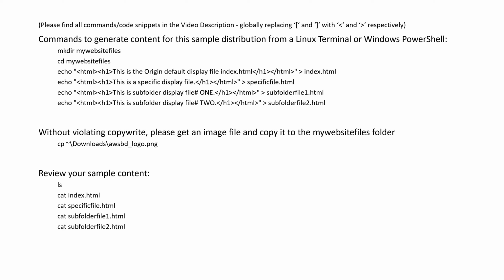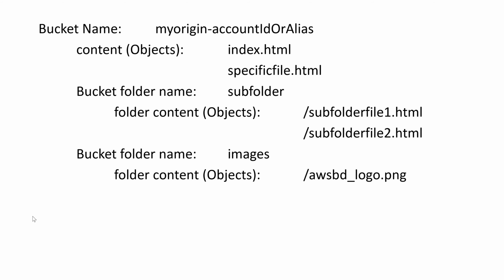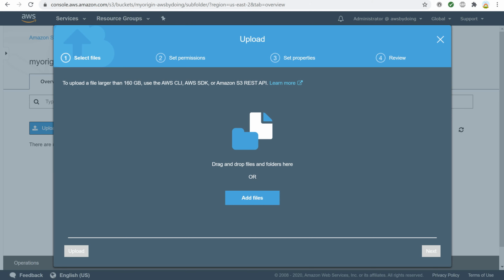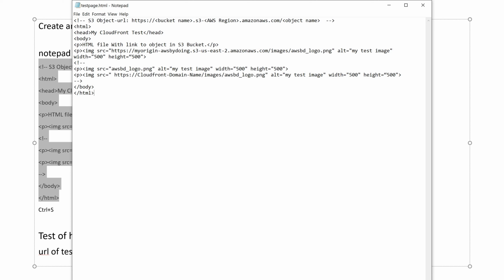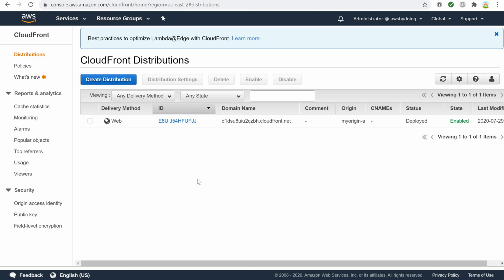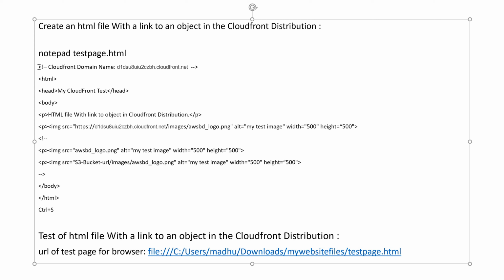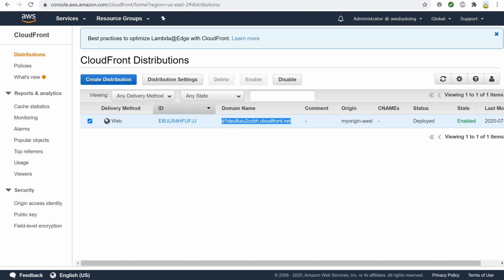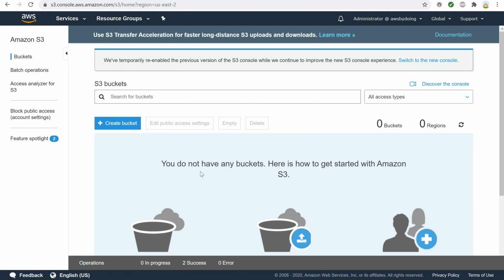AWS Lab Cloudfront Distribution | AWS Hands On | AWS By Doing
This is a hands-on lab on:

Create some display files for a website
Create an S3 Bucket for a Cloudfront Origin
Upload the website files to the S3 Bucket
Create a Cloudfront Distribution with the S3 Bucket as Origin
Test the Cloudfront Distribution
Update and Test the Cloudfront Distribution

Link to AWS documentation:

Commands to generate content for this sample distribution from a Linux Terminal or Windows PowerShell:
mkdir mywebsitefiles
cd mywebsitefiles
echo "[html][h1]This is the Origin default display file index.html[/h1][/html]" ] index.html
echo "[html][h1]This is a specific display file.[/h1][/html]" ] specificfile.html
echo "[html][h1]This is subfolder display file# ONE.[/h1][/html]" ] subfolderfile1.html
echo "[html][h1]This is subfolder display file# TWO.[/h1][/html]" ] subfolderfile2.html

Without violating copywrite, please download an image file and copy it to the mywebsitefiles folder
cp ~\Downloads\awsbd_logo.png

Review your sample content:
ls
cat index.html
cat specificfile.html
cat subfolderfile1.html
cat subfolderfile2.html

Test of html file With link to file in PC’s current Folder:

notepad testpage.html
[!– PC Folder: C:~/Downloads/mywebsitefiles  --]
[html]
[head]My CloudFront Test[/head]
[body]
[p]HTML file With link to file in PC’s current Folder.[/p]
[p][img src="awsbd_logo.png" alt="my test image" width="500" height="500"]
[p][img src="S3-Bucket-url/images/awsbd_logo.png" alt="my test image" width="500" height=“500"]
[p][img src=" alt="my test image" width="500" height=“500"]
[/body]
[/html]
Ctrl+S

url of test page for browser: file:///C:/Users/user/Downloads/mywebsitefiles/testpage.html

Bucket Name:  myorigin-accountIdOrAlias
 content (Objects):  index.html
     specificfile.html
 Bucket folder name: subfolder
  folder content (Objects):   /subfolderfile1.html
       /subfolderfile2.html
 Bucket folder name: images
  folder content (Objects):   /awsbd_logo.png

S3 Bucket Object Access Tests, from a browser:
S3 Object-url name].s3-[AWS Region].amazonaws.com/[object name]

Test of html file With link to object in S3 Bucket:

notepad testpage.html
[html]
[head]My CloudFront Test[/head]
[body]
[p]HTML file With link to object in S3 Bucket.[/p]
[/body]
[/html]
Ctrl+S